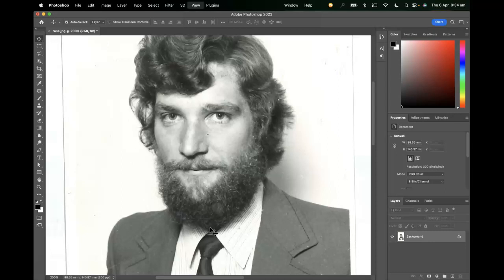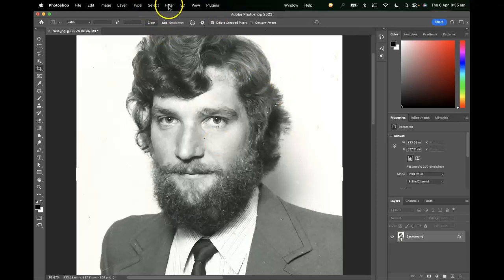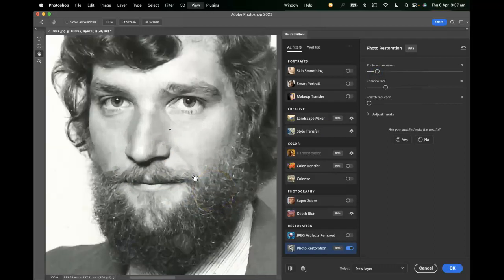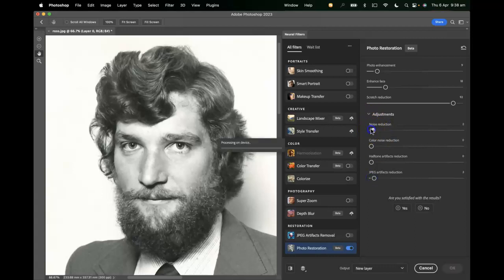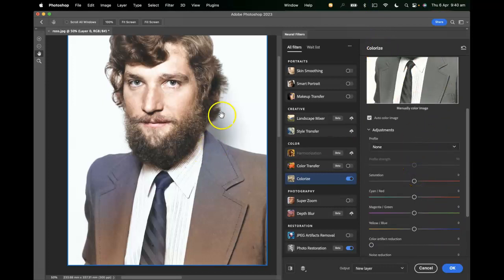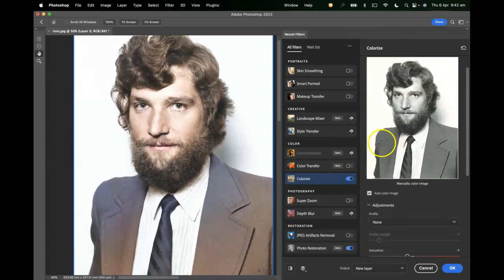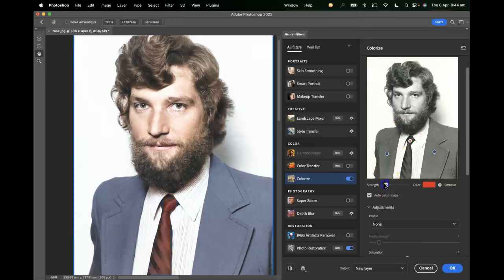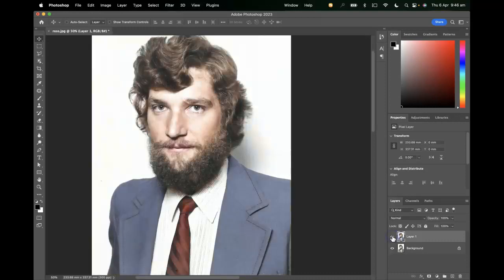Photoshop Neural Filters - Restoration and Colorize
Demonstration of Adobe Photoshop's Colorize and Photo Restoration Neural Filters